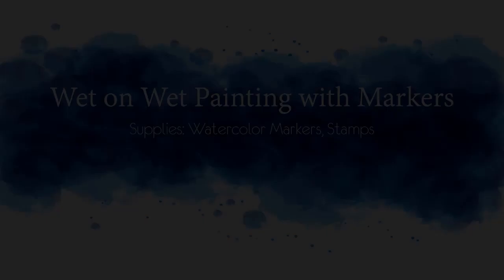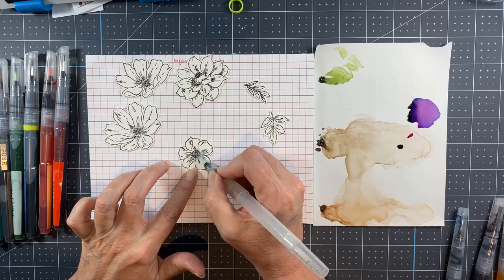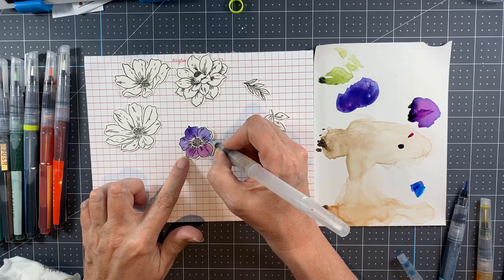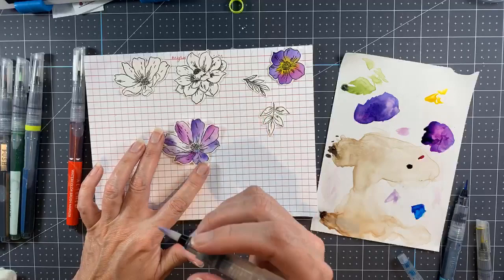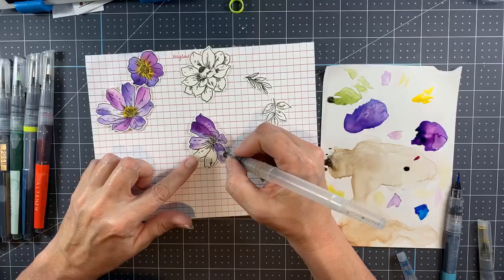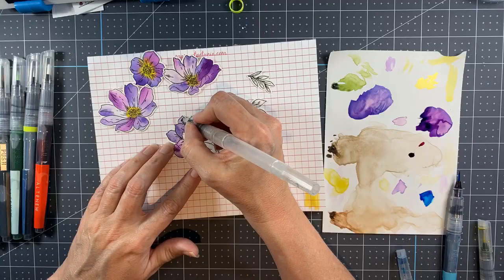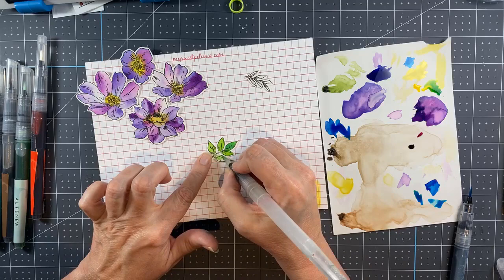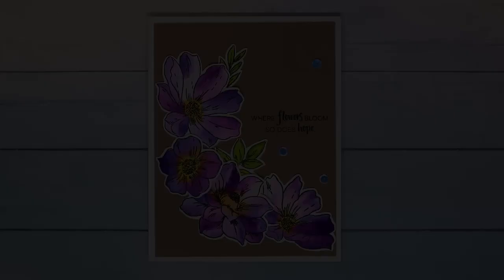Wet on Wet With Watercolor Markers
A classic watercolor technique with markers. Supplies below.

• Altenew PERFECTLY PERFECT Dies ALT2335 at Simon Says STAMP!

• Altenew PERFECTLY PERFECT Clear Stamps ALT2334 at Simon Says STAMP!

• Altenew Watercolor Brush Markers TROPICAL FIESTA SET ALT2136 at Simon Says...

• Fabriano Artistico Extra White Watercolor Blocks | BLICK Art Materials

• Lawn Fawn KRAFT Cardstock LF1747 at Simon Says STAMP!

• Mermaid tidy towel case and glue stand combo 3D printed | Etsy